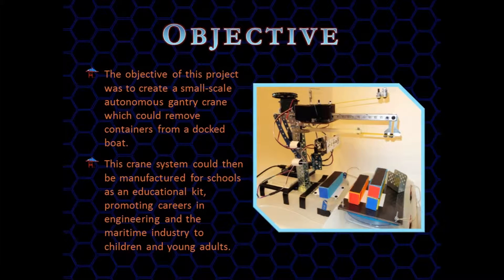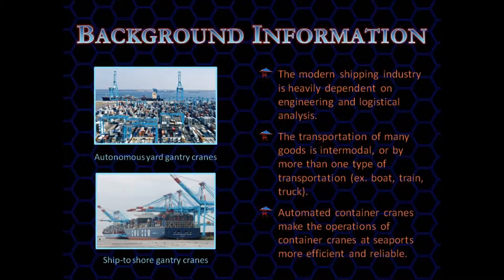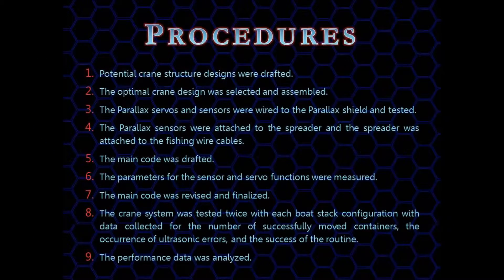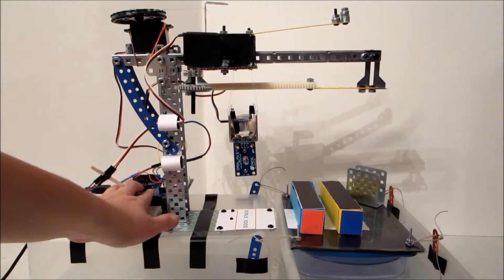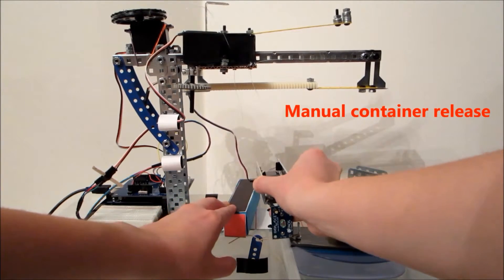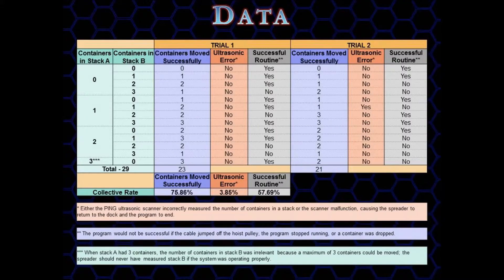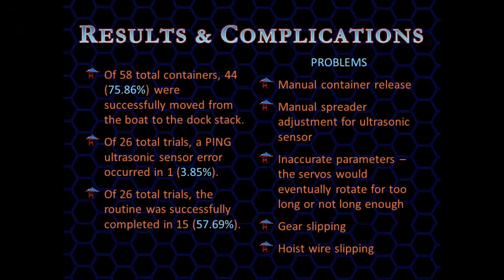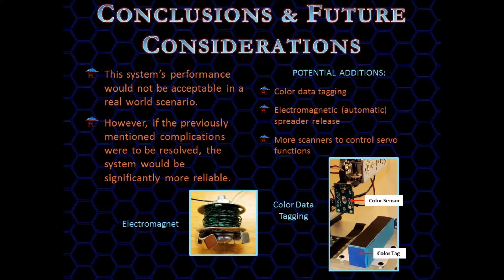SMART Center Robotics Maritime Engineering Project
Carina Stocker is a high school student who chose to do an intermodal port robotics project presented to educators at a SMART Center summer Institute in her directed study elective at the Roanoke Valley Governor’s School (RVGS). She won a first place at the RVGS Project Forum, a second place at the Roanoke County Science Fair, and third place at the regional science fair. See how your high school STEM students could undertake the same type of hands-on robotics project to gain practical exposure to the maritime and transportation industry.